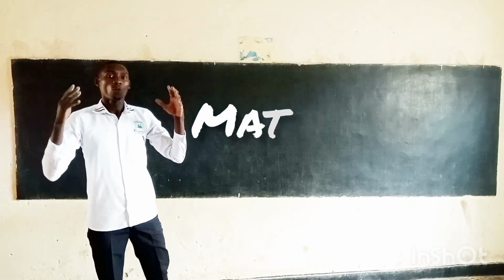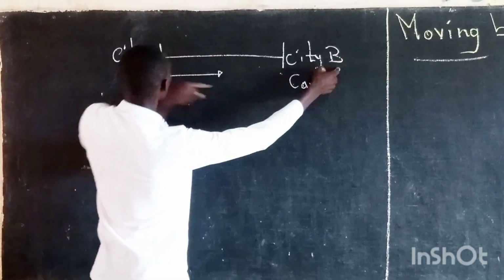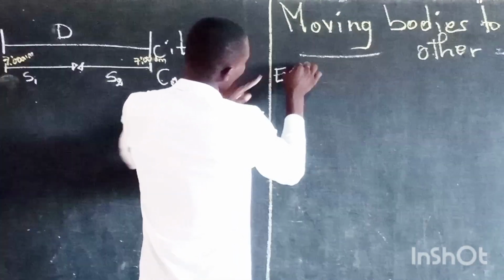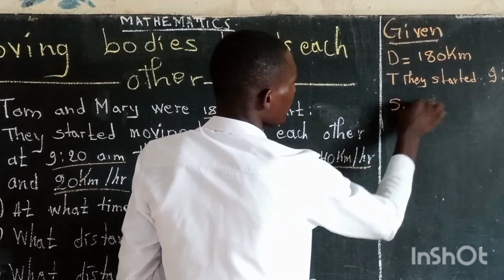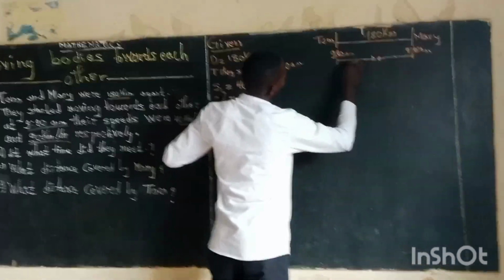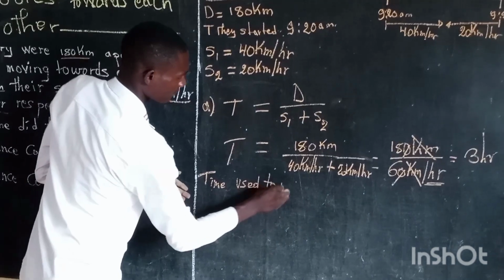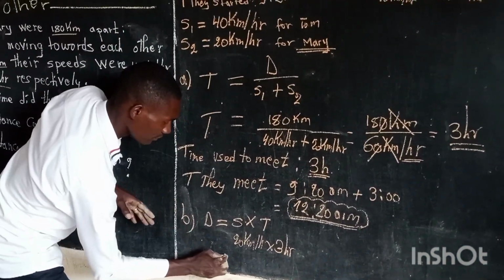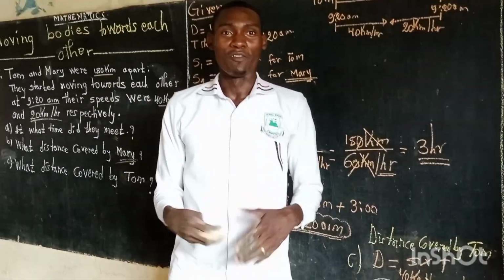MATHEMATICS LESSON:MOVING BODIES:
Moving bodies towards each other by Tr. Chance